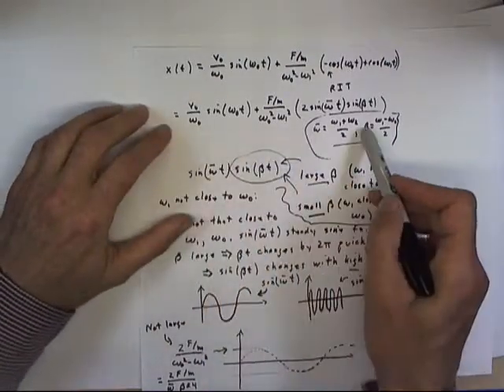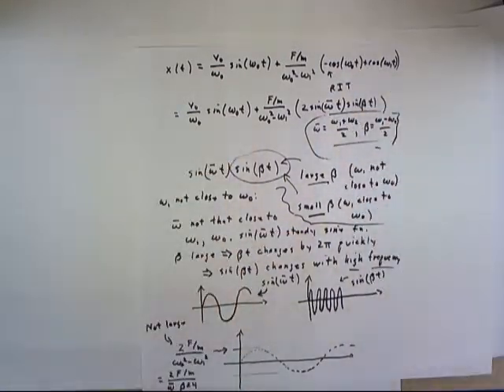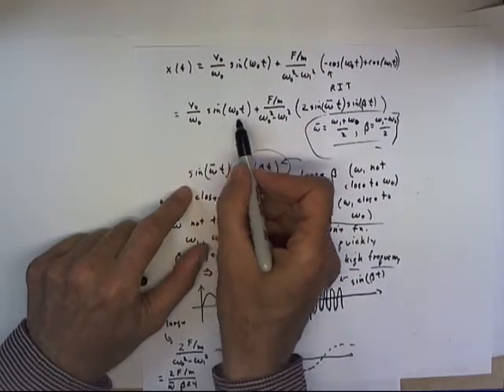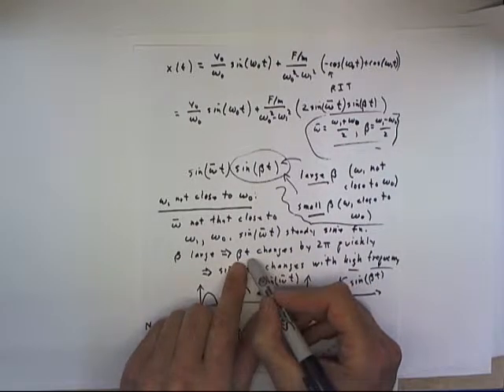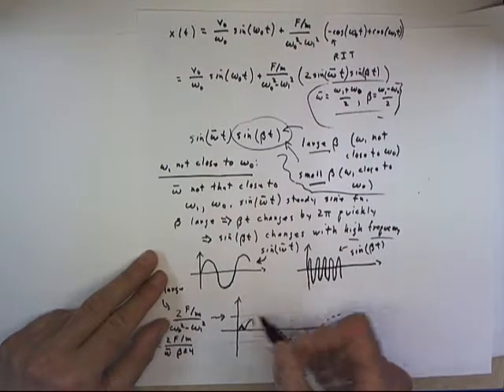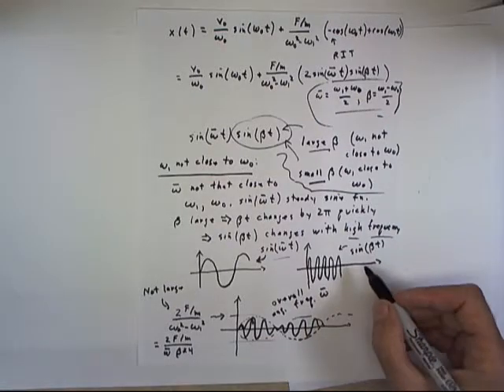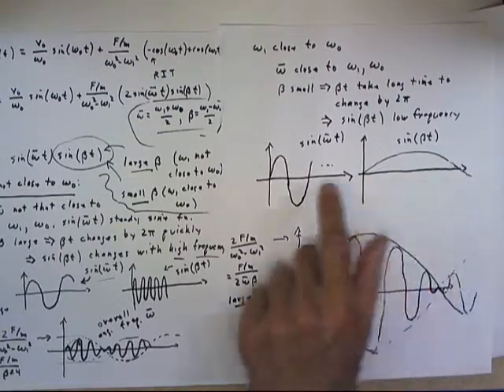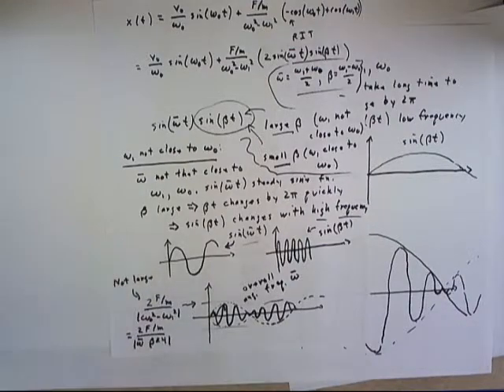diff 04 059